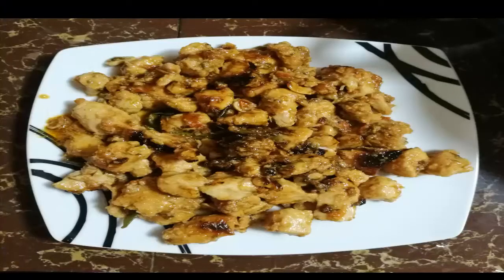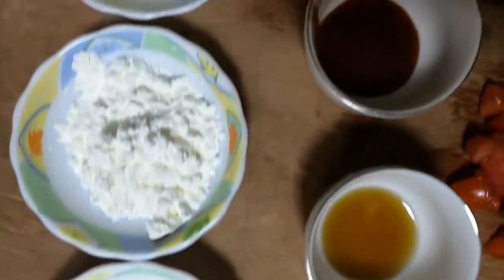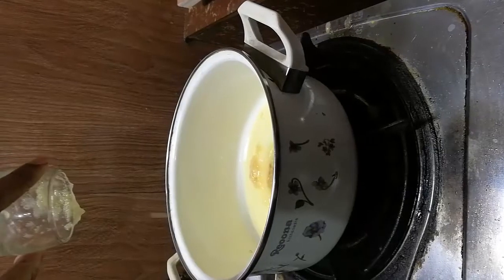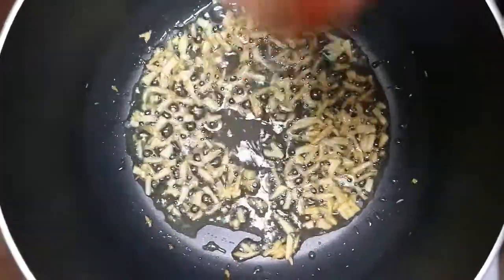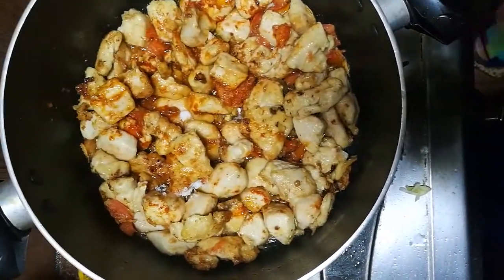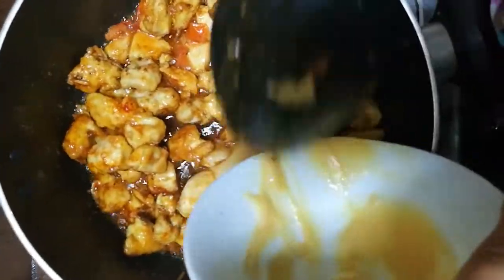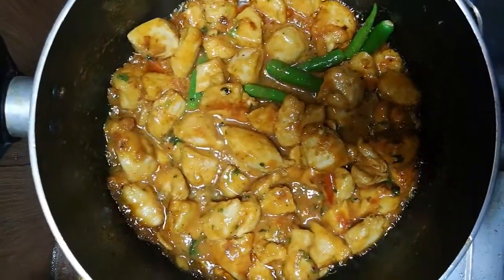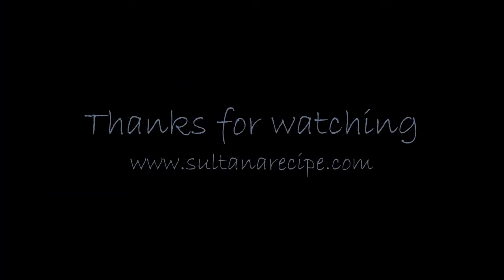Foil Chicken Recipe | How To Make Chicken In Foil Recipe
The chicken in foil recipe is very tasty and delicious.
Ingredients of Foil Chicken Recipe | How to make Chicken in foil recipe
500 gm chicken
2 tbsp tomato
2 tsp garlic slice
1 tbsp tomato sauce
1 tbsp chili sauce
1 tbsp fish sauce
1 tbsp barbeque sauce
2 tbsp cornflour
1 egg
1 tsp salt
1/2 tsp tasting salt
1 tsp white pepper powder
1 tsp red chili powder
1/2 tsp sugar
1 tbsp cilantro leaves
2 tbsp condensed milk
1 cup clarified butter
1 tbsp cashew nut
5-6 green chilies